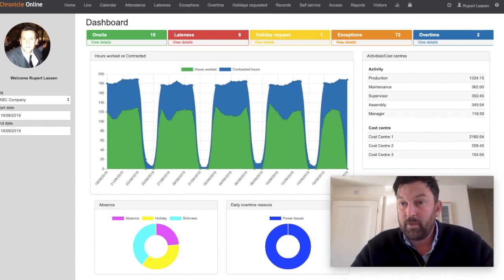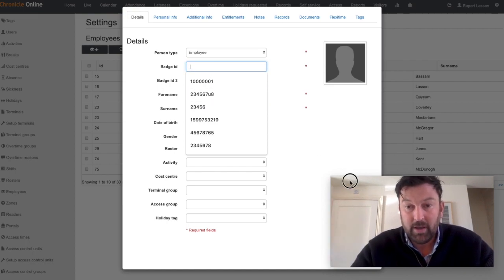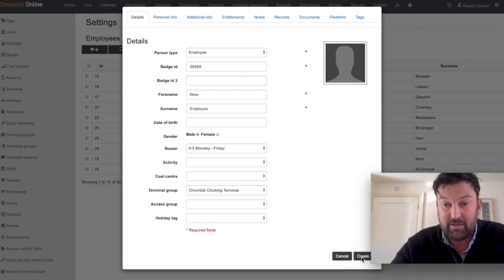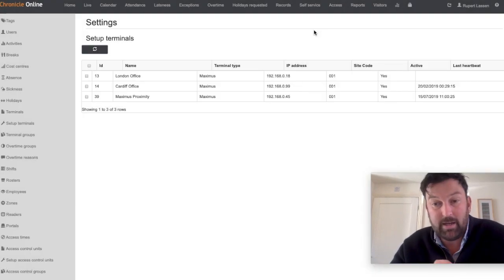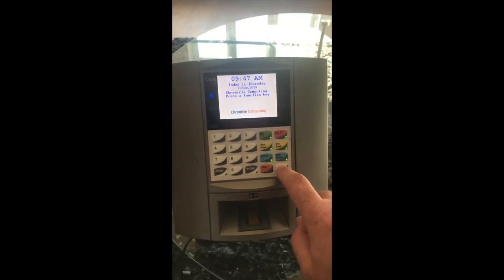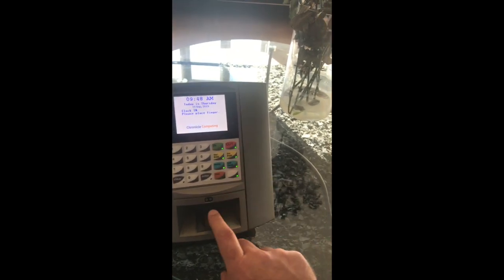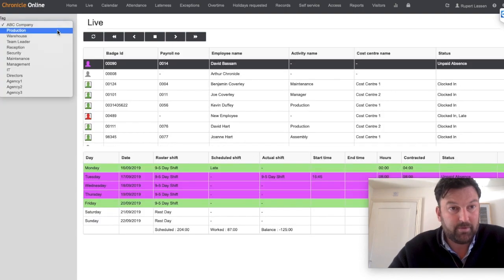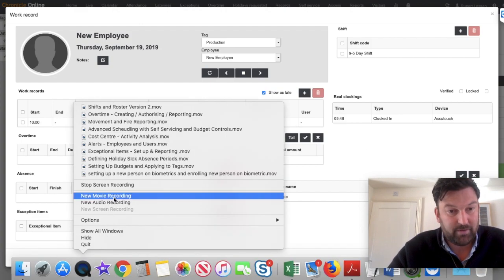Biometrics - Download Enroll Clock and View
This video is about Biometrics - Download Enroll Clock and View